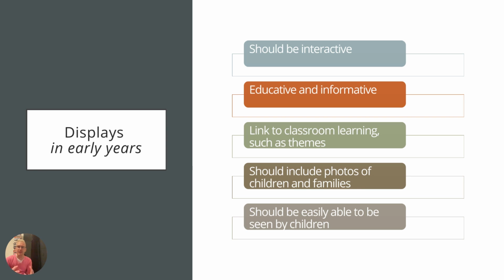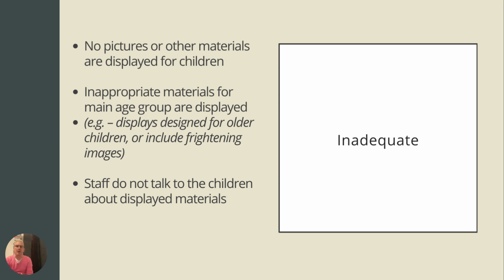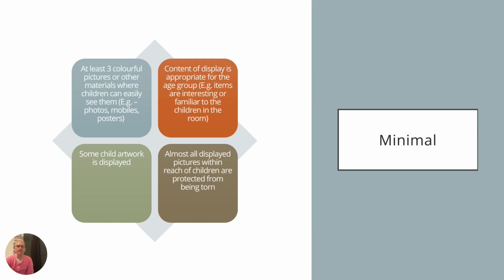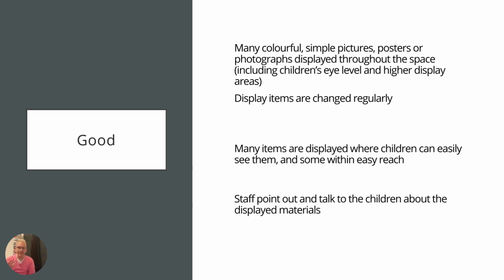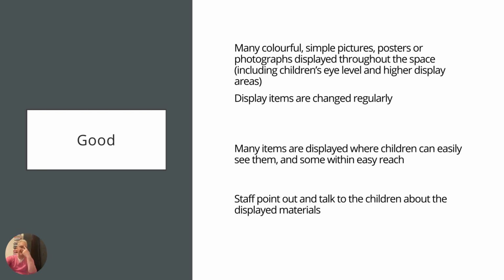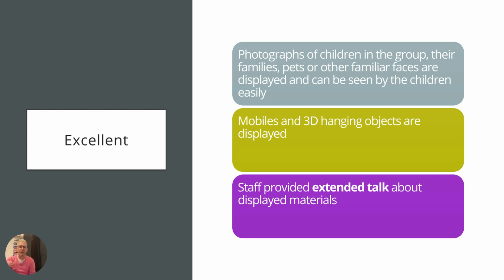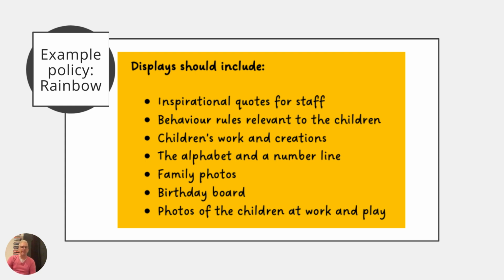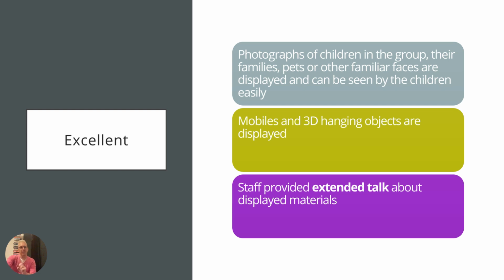ITERS Item 4 - Displays for children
Here Sammy explains the ITERS-3 standard for Item 4 (Displays). He gives examples of best practice for displays in early years settings, and runs through the scale, showing how to score and what to look out for.